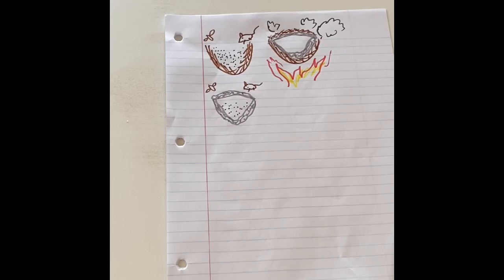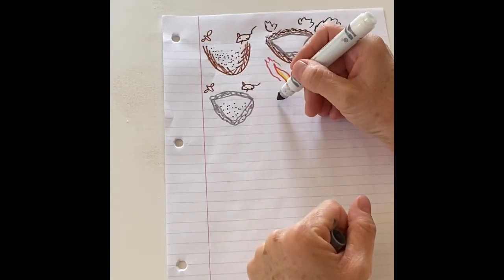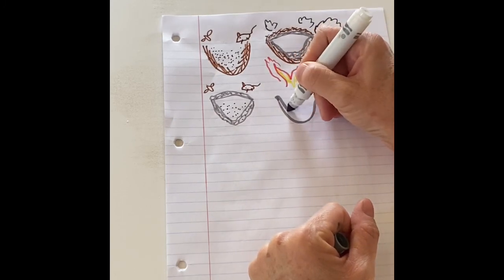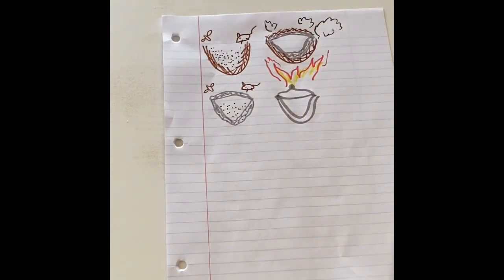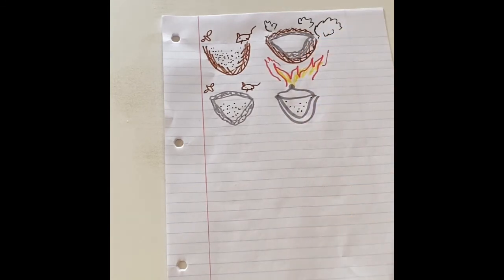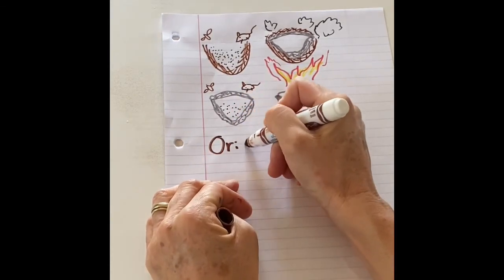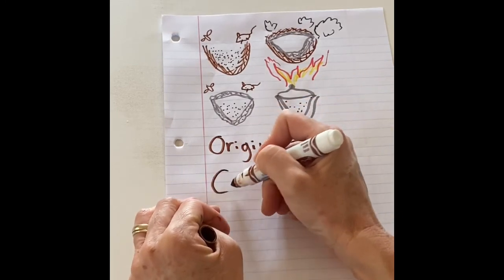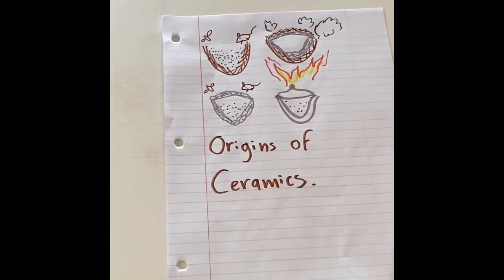Origins of Ceramics Notes